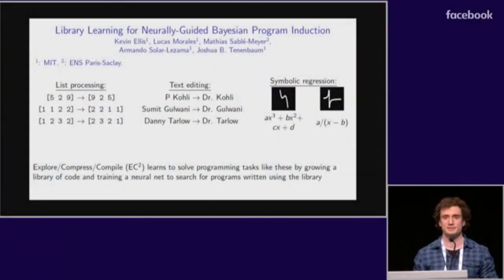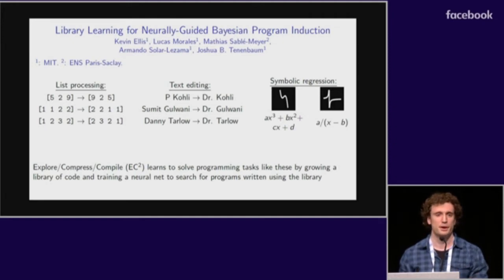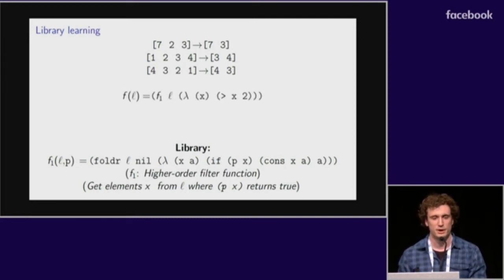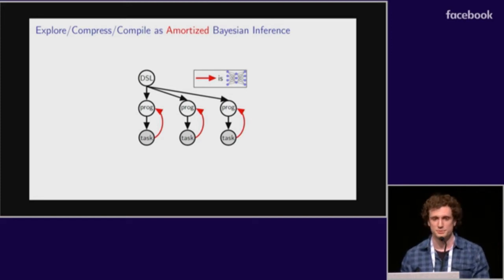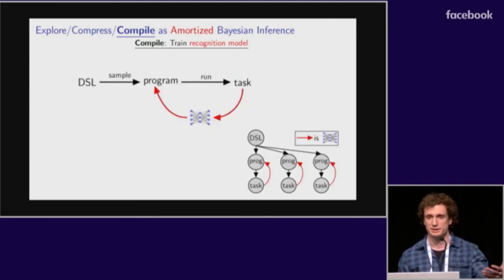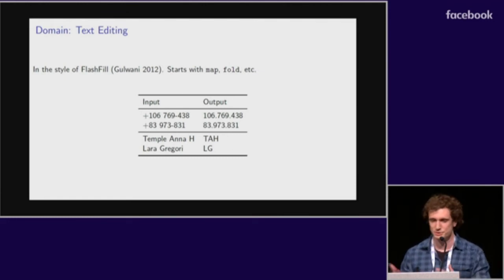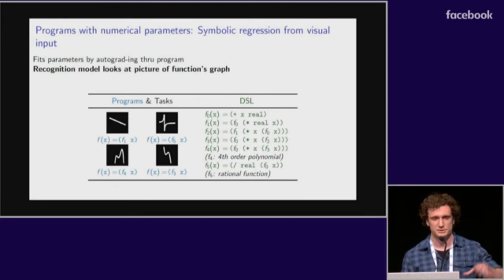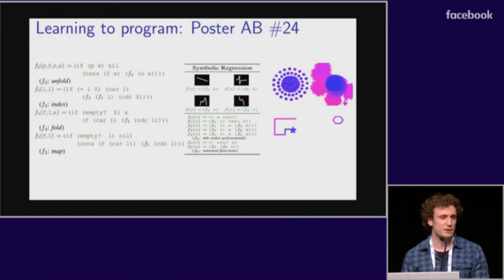Library Learning for Neurally-Guided Bayesian Program Inductions | NeurIPS 2018